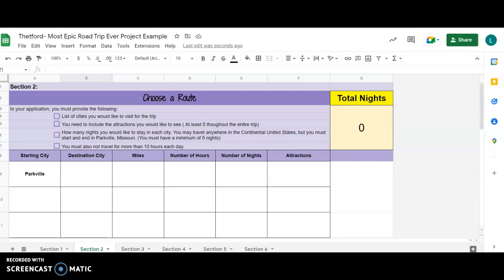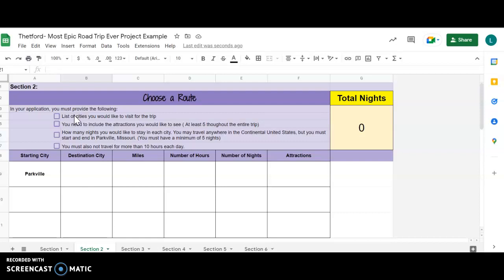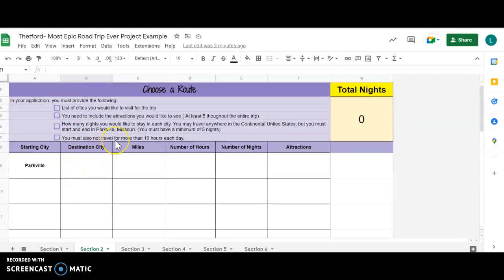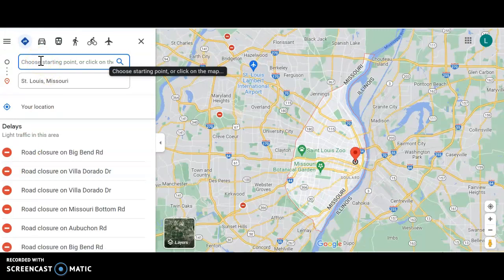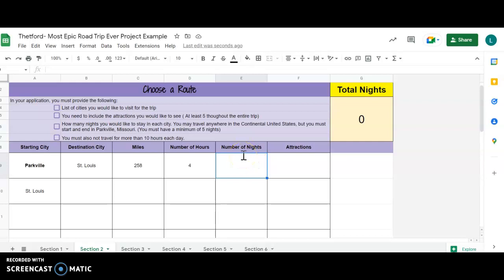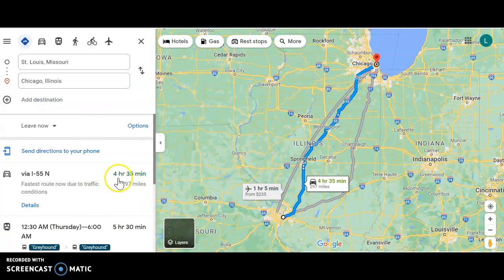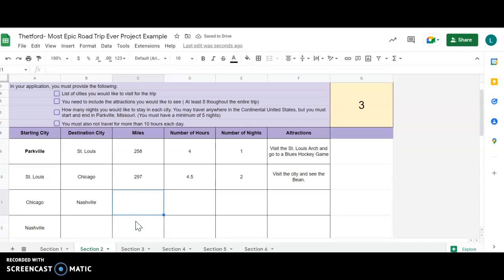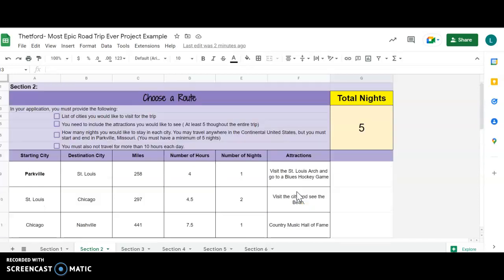Epic Road Trip Project Section 2